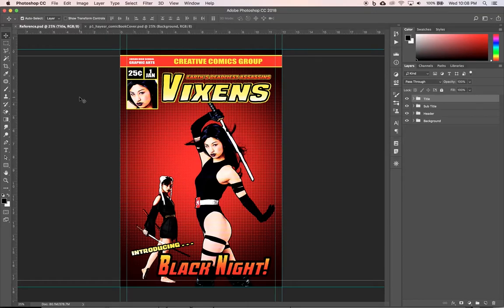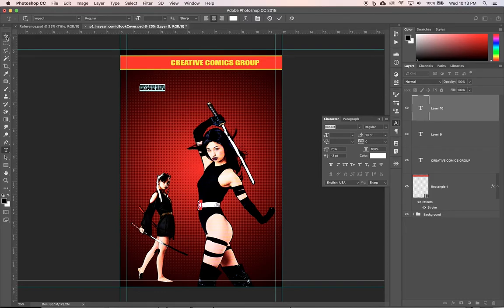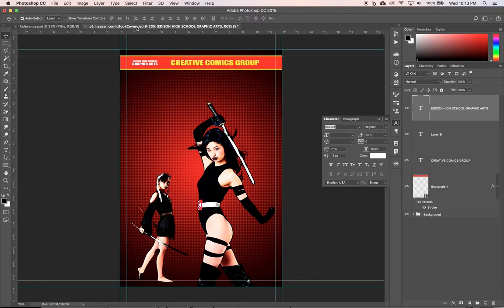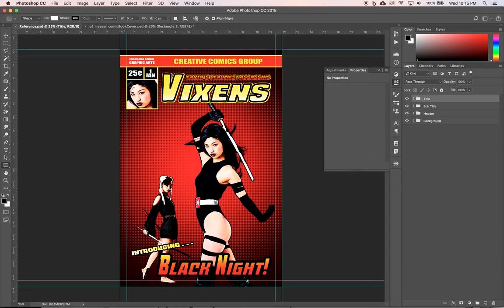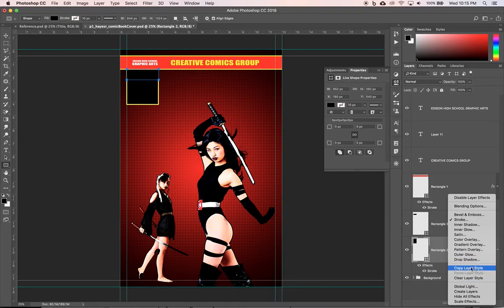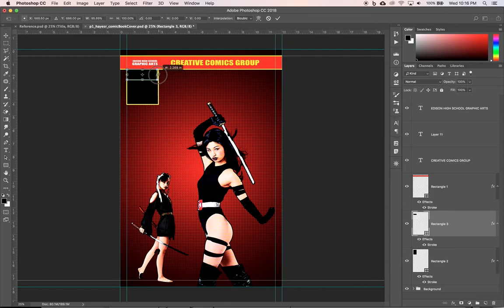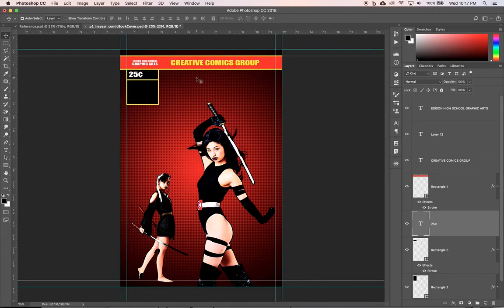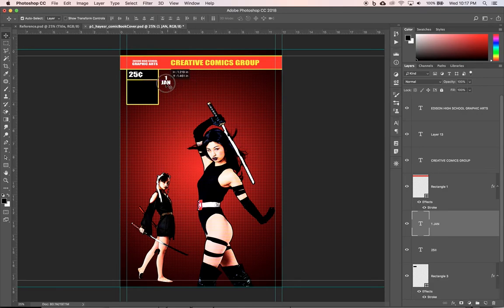Photoshop CC | Comic Book Cover | 05 Header